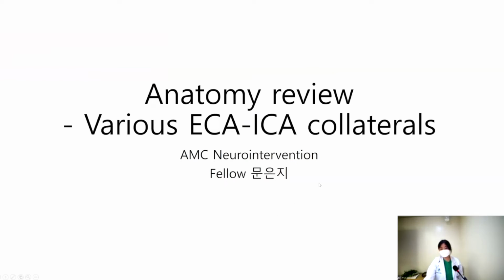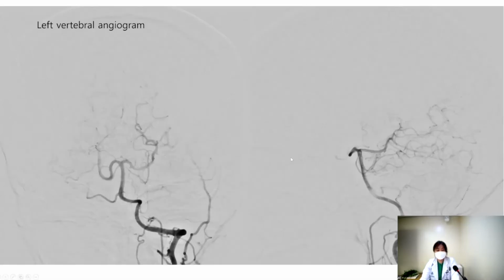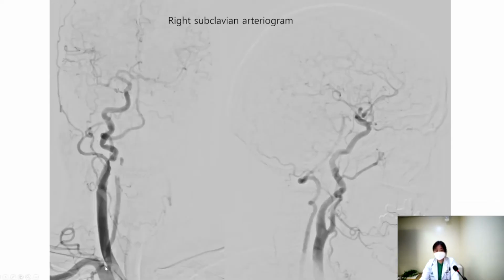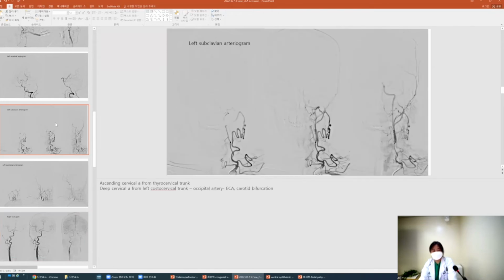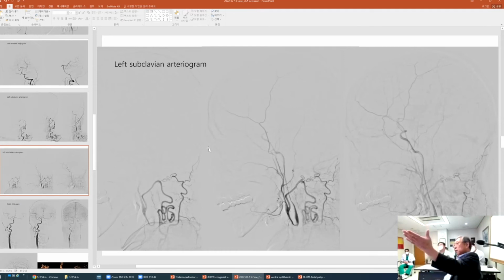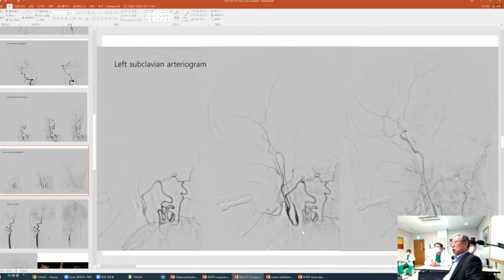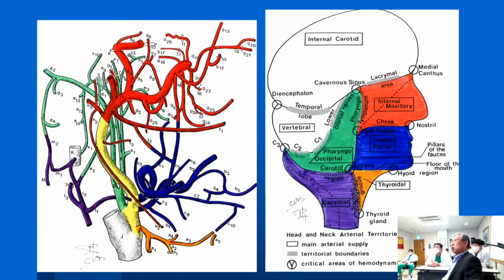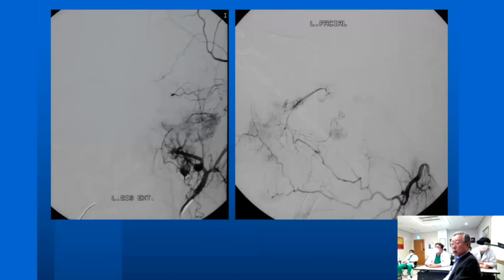[Anatomy] Cervical arterial collaterals in case of carotid artery occlusion (Dangerous anastomoses)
Presenter: Eunji Moon, 2nd-year fellow, NeuroIntervention Neurosurgery, Asan Medical Center, Seoul, Korea

Commentator: In Sup Choi, MD, Chair of Neurovascular Center at Mediplex Sejong Hospital, Incheon, Korea